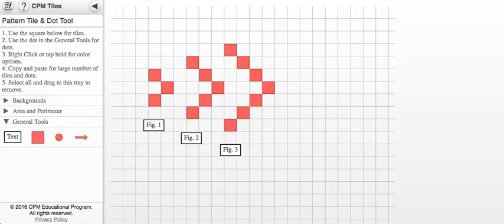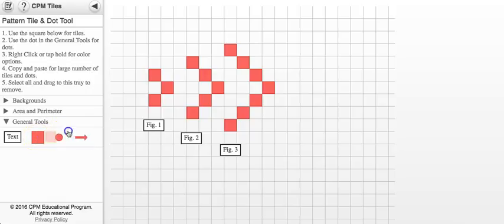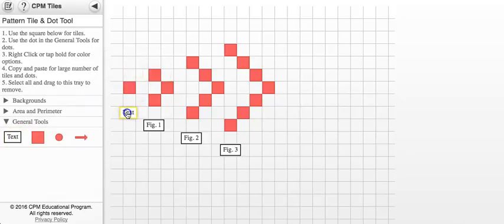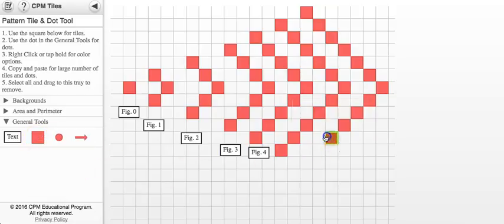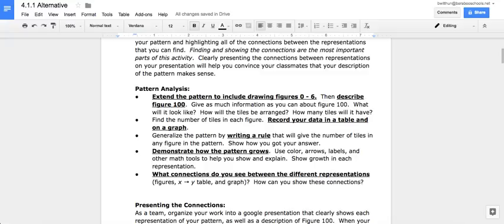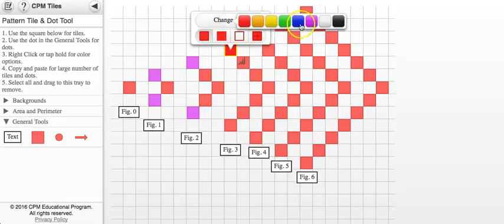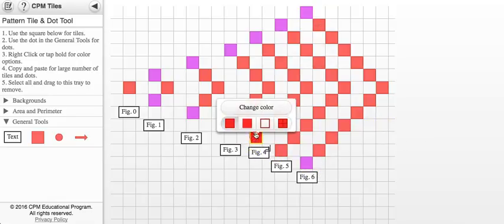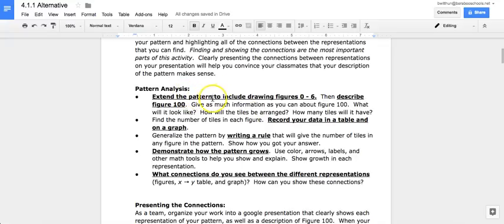Pattern Analysis For Figures 0-6